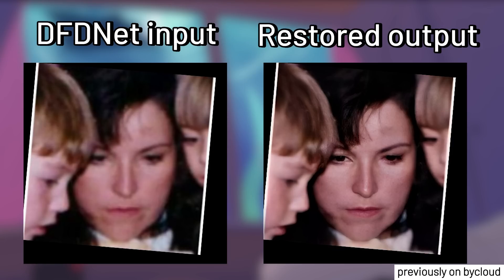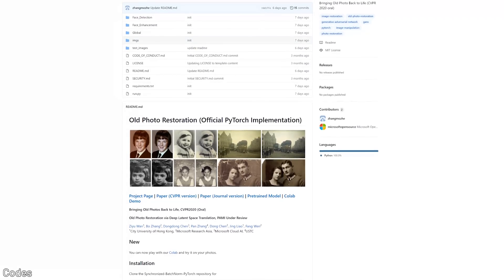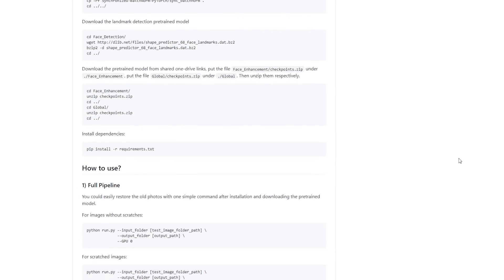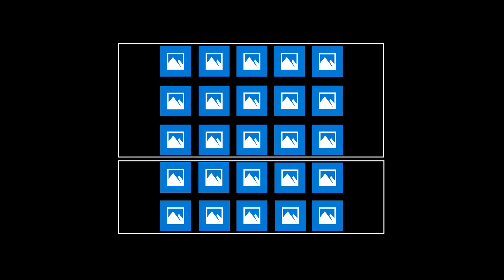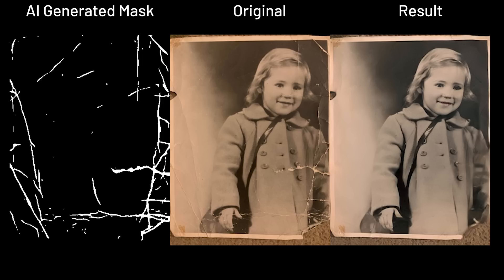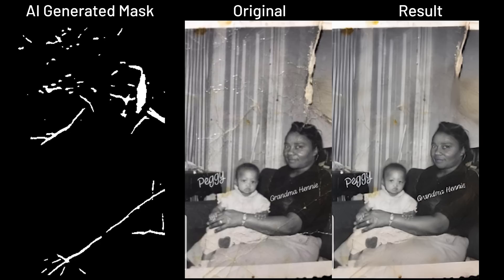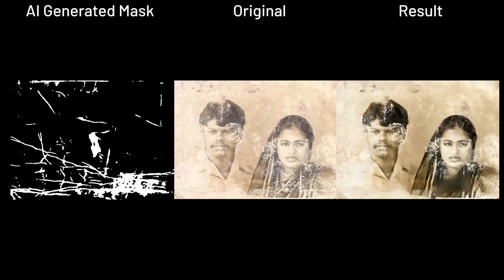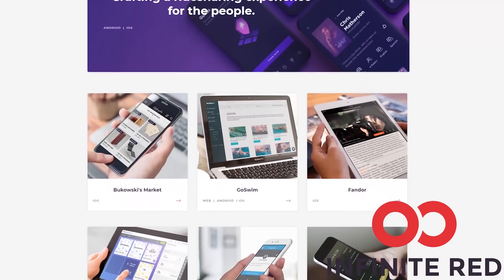This AI Restores Old Photos with Damages Automatically!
A week ago Microsoft released a new paper called: Bringing Old Photos Back To Life. This is probably the best physical damage restoration for images I've ever seen. It also includes facial enhancement which is really accurate too. A pretty big contribution from Microsoft to the open-source realm.

This video is supported by the kind Patron:
🙏Mazen Alotaibi, Sascha Henrichs